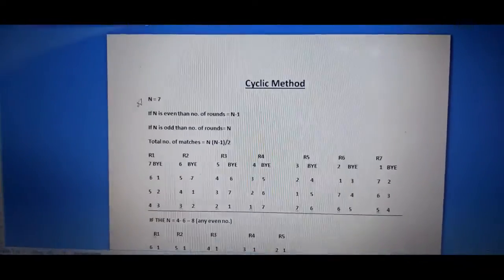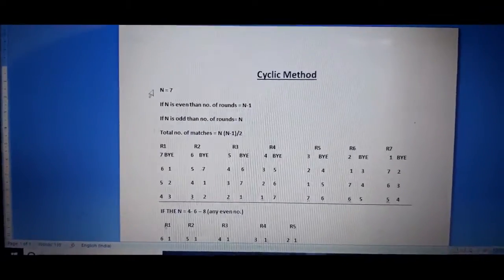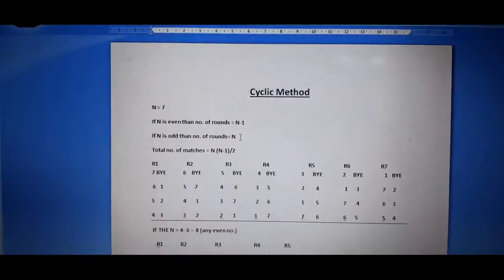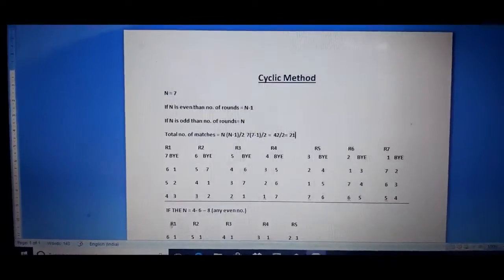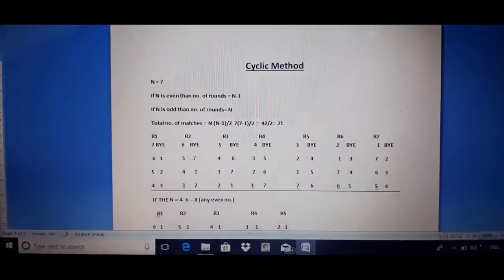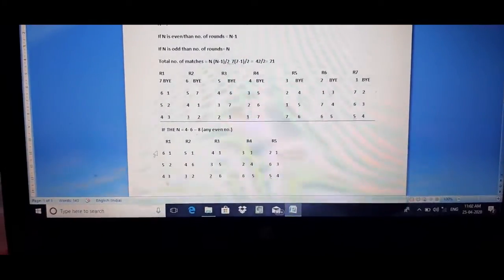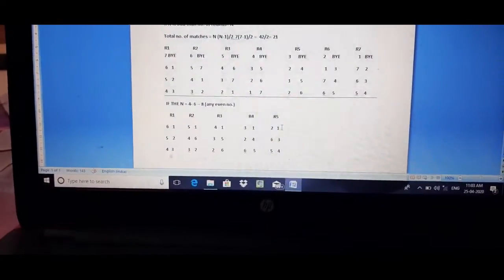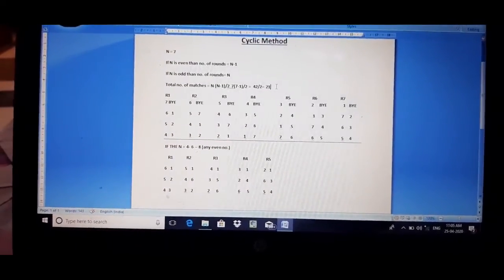Physical education/unit 1/day 7